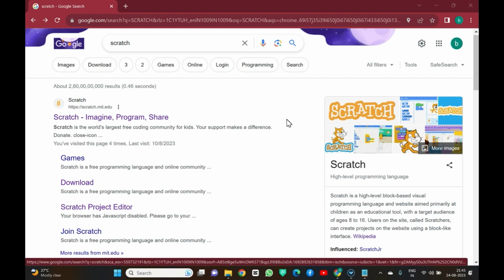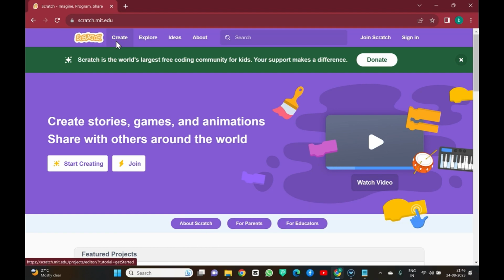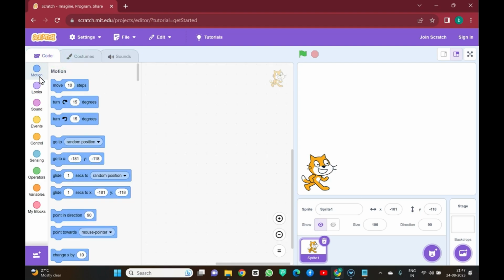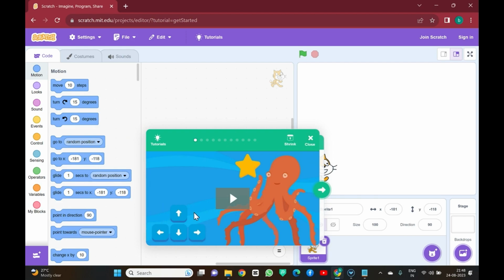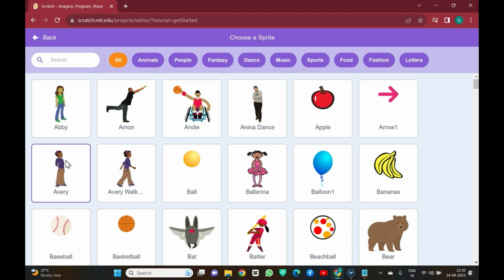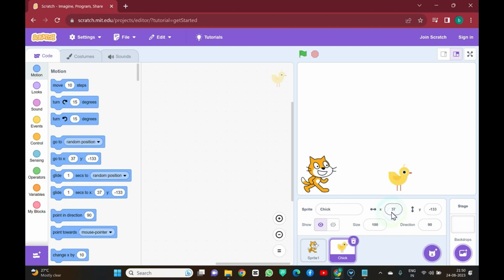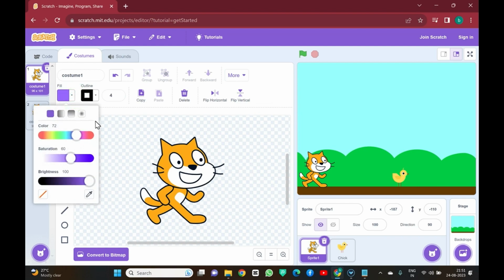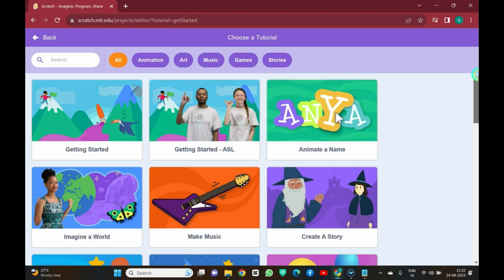Scratch ,freecoding ,buviselearning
Scratch is the world's largest free coding community for kids.
Scratch is a high-level block-based visual programming language and website aimed primarily at children as an educational tool, with a target audience of ages 8 to 16. Users on the site, called Scratchers, can create projects on the website using a block-like interface.
It has free tutorials to develop games and animate videos.